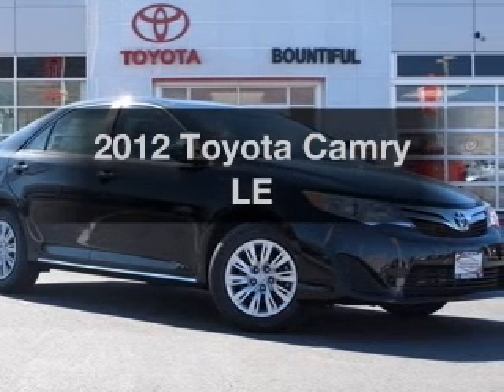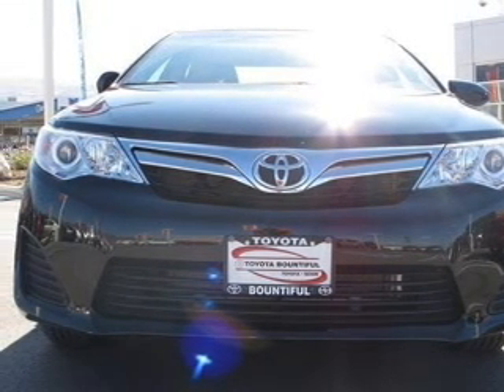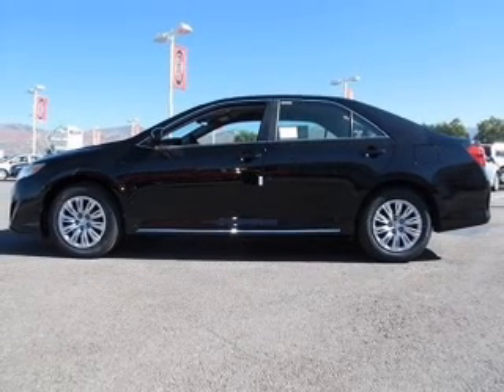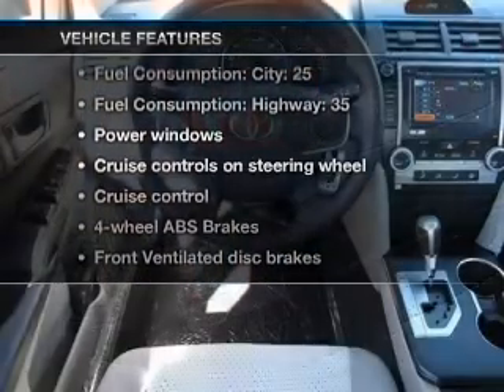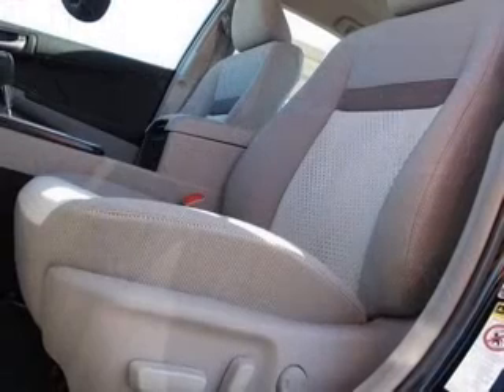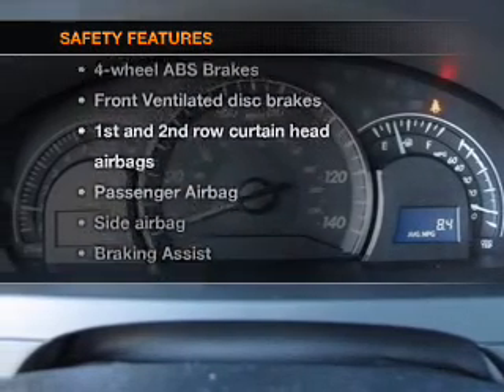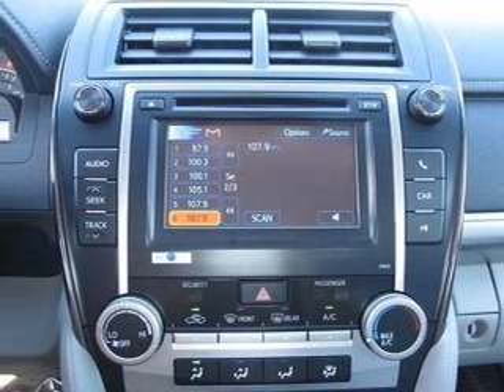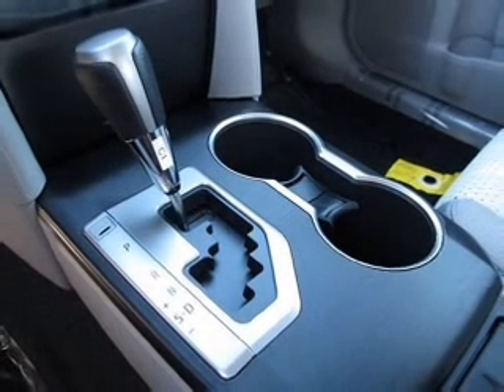2012 Toyota Camry - Bountiful UT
Year: 2012
Make: Toyota
Model: Camry
Trim: LE
Engine: 2.5 liter inline 4 cylinder 16 valve
Transmission: 6-Speed Automatic
Color: Black
Mileage: 7
Address:
2380 South Hwy 89